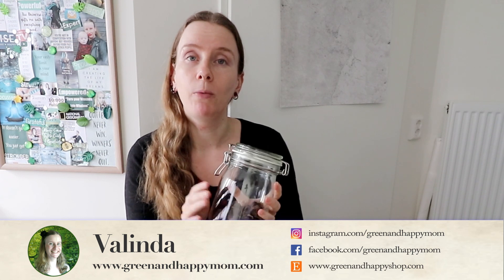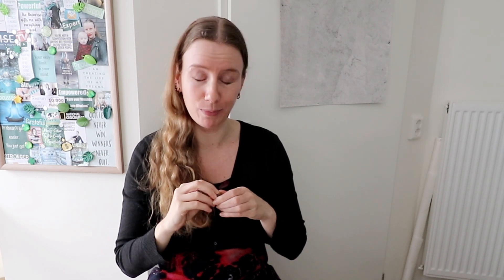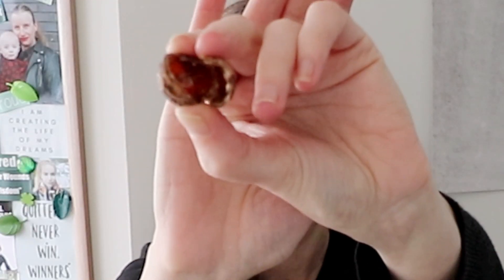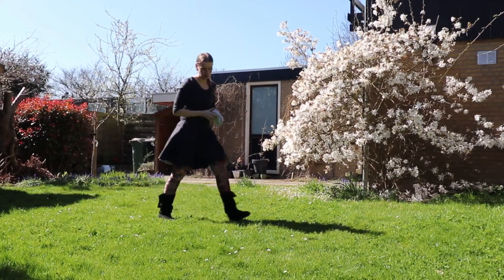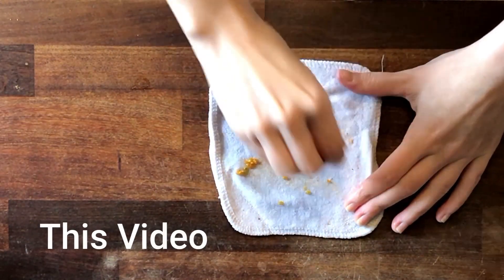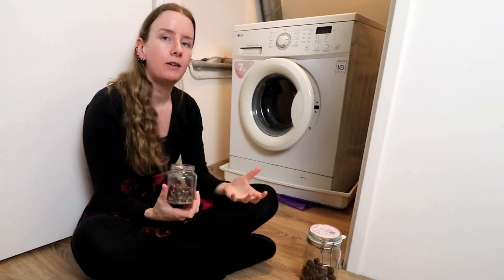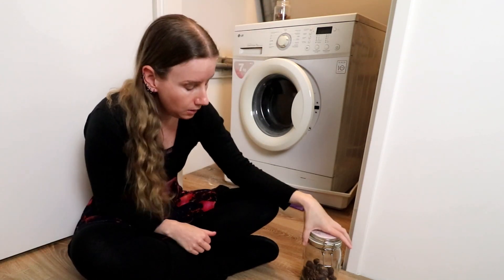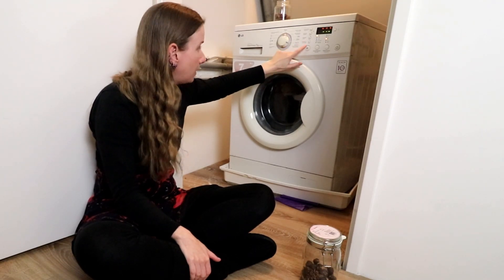Testing Soap Nuts for Laundry - Do Soapnuts Work as Laundry Detergent - How to use Soap Nuts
I have been testing several eco-friendly laundry detergents. Today I will be testing soap nuts for laundry. I show you how I use them, if they work and how well do they clean stains on your clothes.

00:00 Intro
02:22 Creating Stains
05:17 Results